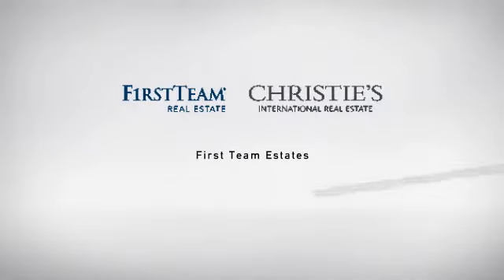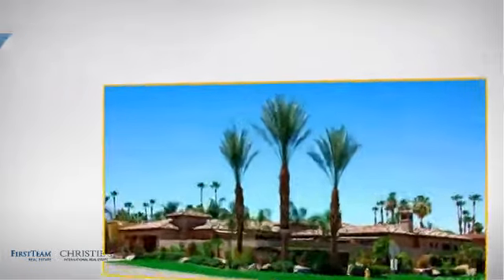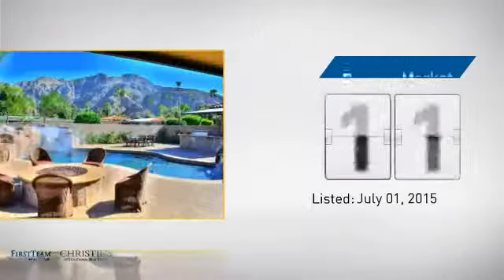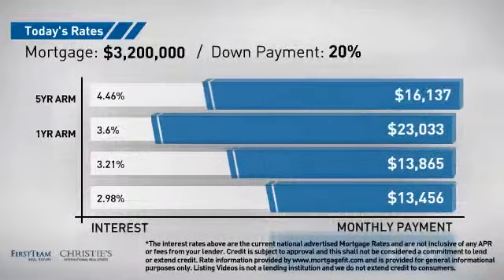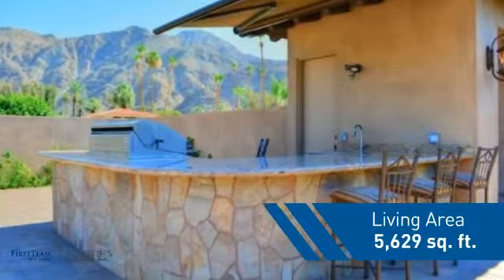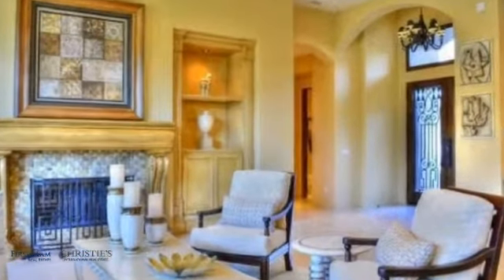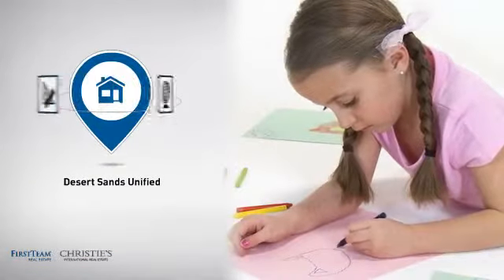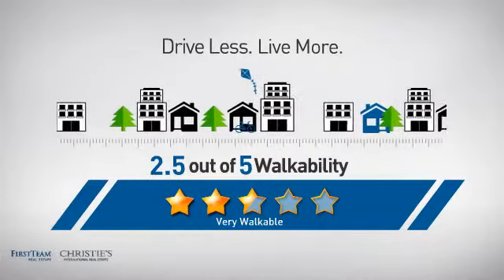77250 Iroquois Drive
Stunning custom built resort style  property completed April 2015, in the prestigious gated community of Indian Wells. This luxury home offers 4 bedroom suites and 5 bathrooms.  Open and  free flowing living space,  beautiful  Cambria countertops, diamond cut honed and leathered Limestone floors. Chef's kitchen with morning room, a full sunken bar blend together for indoor gatherings and entertaining. Step into the elegantly appointed formal dining and living room for those special occasions and highlight it with the grand fire place, custom built stadium movie theater with fully powered leather seats.
The front courtyard offers a completely different outdoor entertainment experience with a large putting green, pool and spa, customs grilling station, fire pit, built in misters, waterfalls, and amazing mountain views.
The back yard offers a gorgeous entertainment space with outdoor grilling, dining, a large fire place for relaxing around, and an orchard to stroll around for the latest ripened fruit.
At the end of the day, you, or your guests, can escape to the one bedroom one bath private casitas.  This spacious casita offers its own living and dining room, wet bar, master suite and hidden wine storage that holds 700+ wine bottles.

*NO HOA*